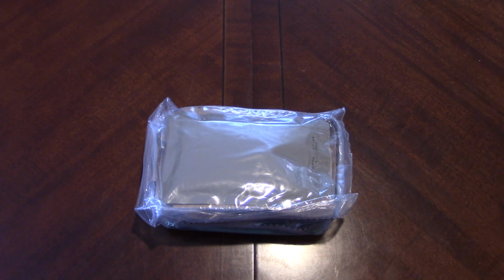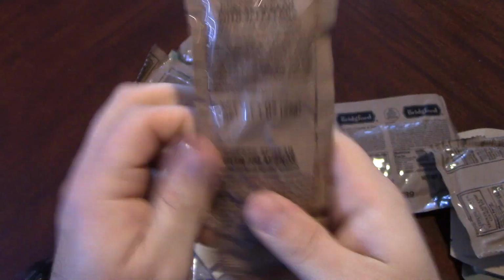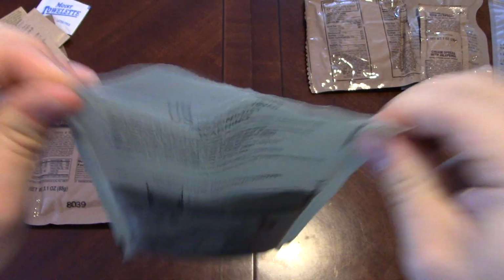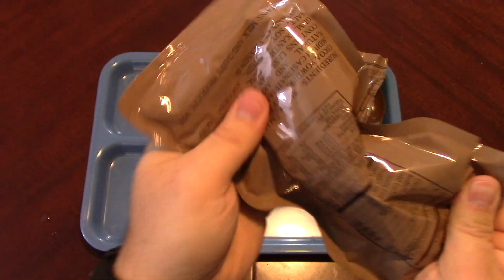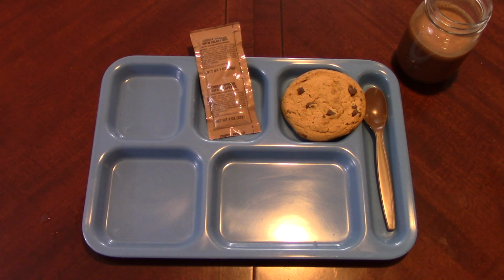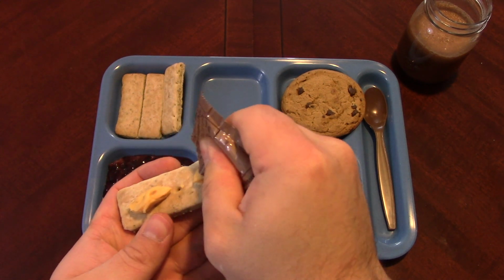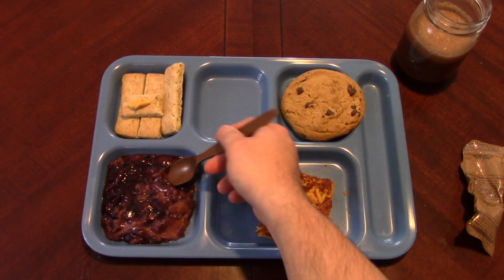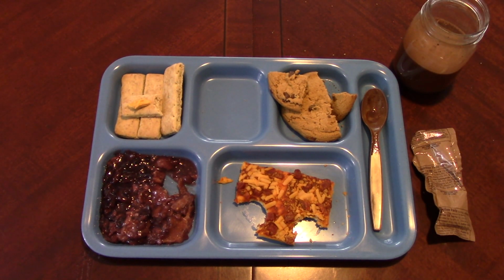MRE Review: Menu No. 23 - Pizza Slice, Pepperoni